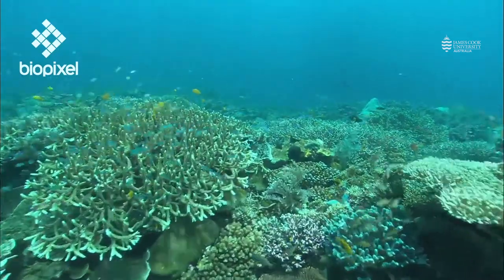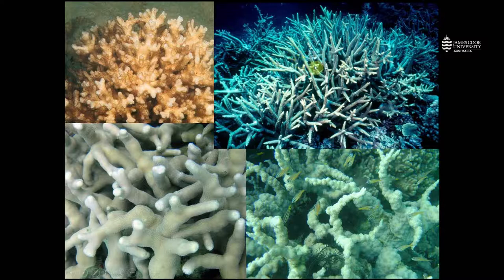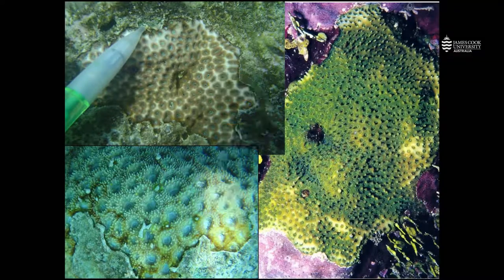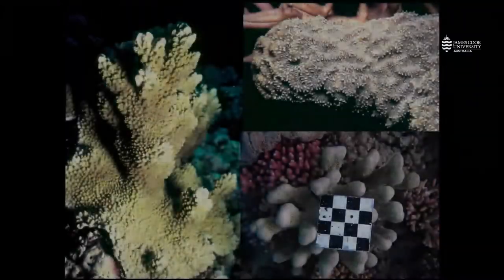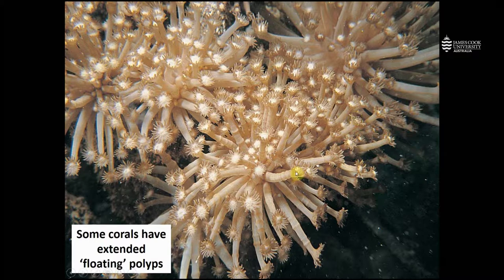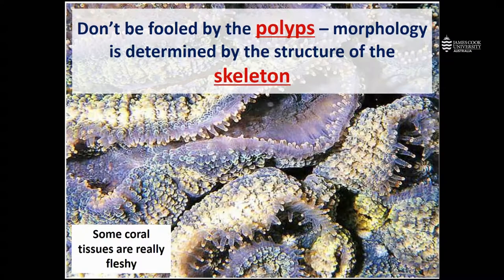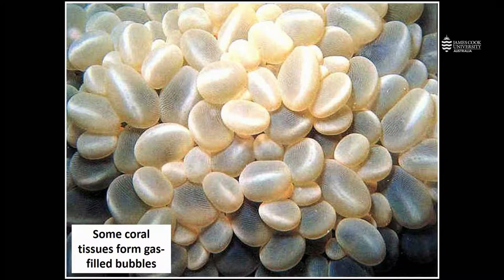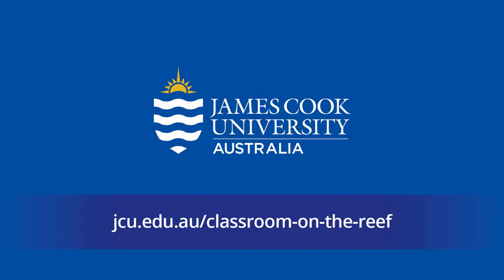Identifying coral growth forms in the field - JCU Classroom on the Reef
Test yourself identifying some coral growth forms and get some tips on identifying them in the field - a very different proposition to looking at coral skeletons. If you need some help with the identification see the previous talks in this series (find the playlist below).

Presented by Associate Professor Mia Hoogenboom of the College of Science & Engineering and a Program Research Leader in the ARC Centre of Excellence for Coral Reef Studies at James Cook University.

This part of a series of talks about coral identification in the Marine Systems section of the Classroom on the Reef project. The playlist for this series can be found